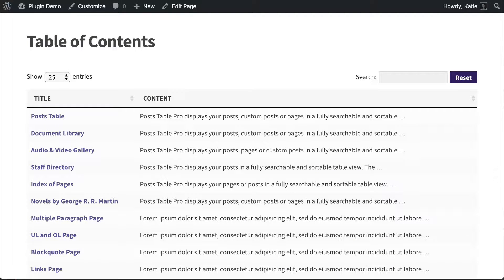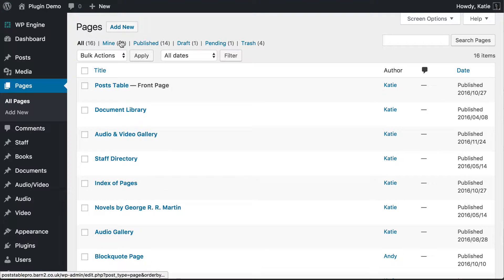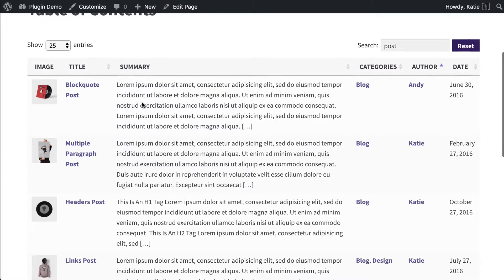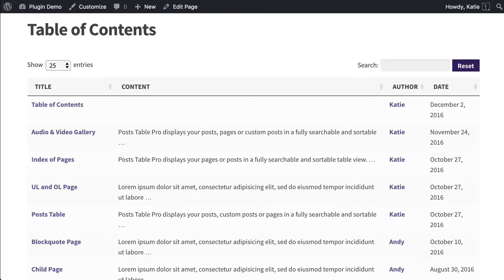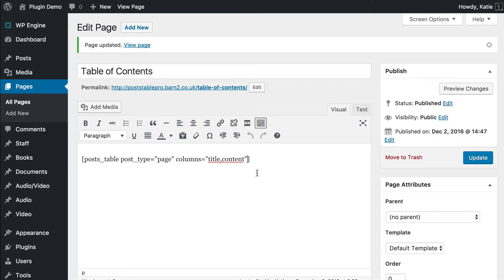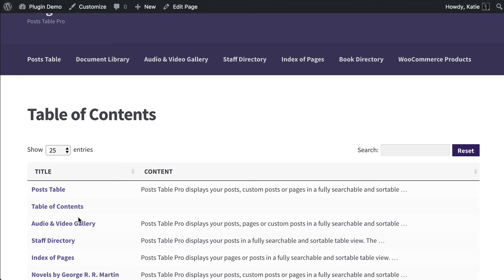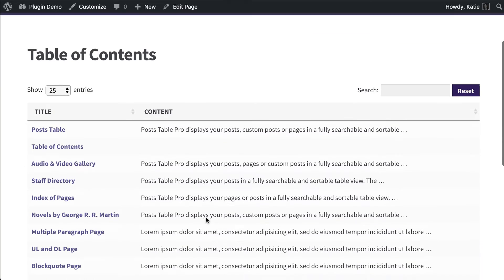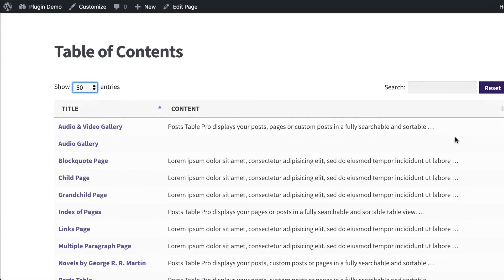How to Create a WordPress Table of Contents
Learn how to create a WordPress table of contents using the Posts Table Pro plugin. This is the perfect way to list all the pages or posts on your website or create an index of blog posts.

0:00 Introduction
1:10 Requirements - what you will need
1:56 Creating the table of contents
5:12 Configuring the table to make it look like a proper table of contents
9:21 Excluding pages
11:21 Adding the table of contents to the menu
12:13 The finished table